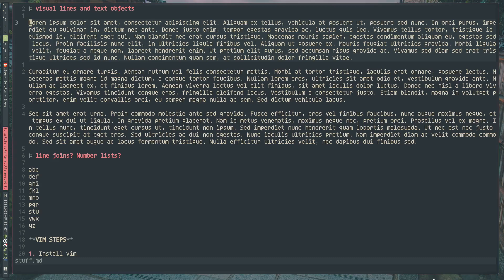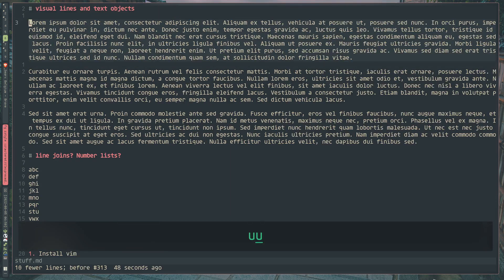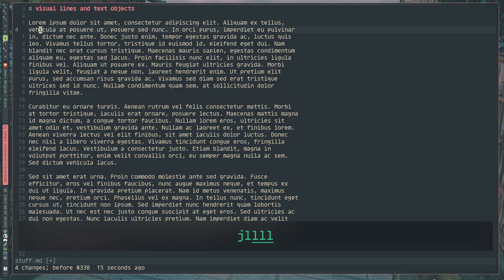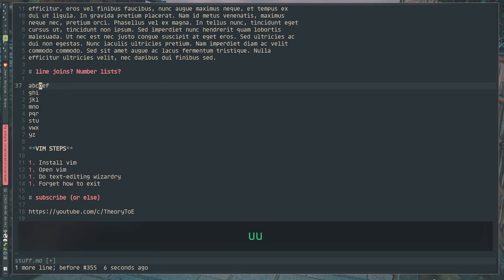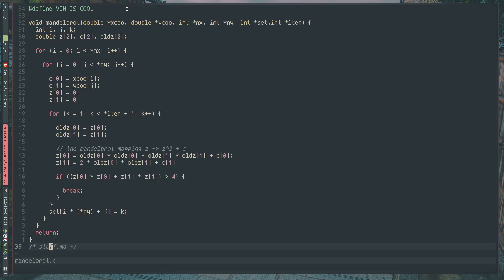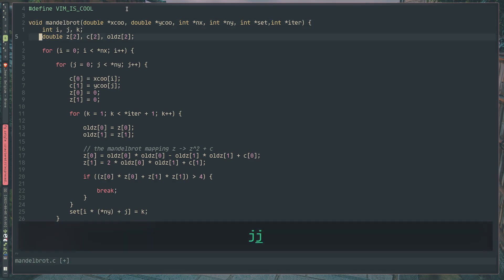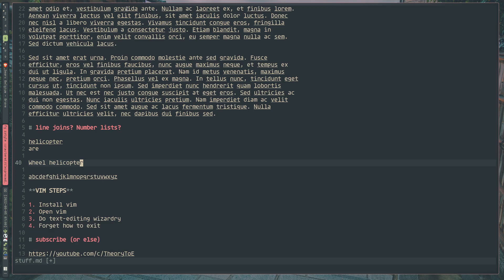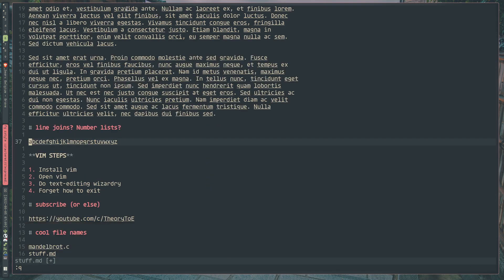Text Objects & Autocompletion | Vim Tips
Another vim tips video on using text objects to operate on text, and to help complete words/spelling for you.

If you liked my content, drop a sub!

This video is distributed under CC-BY-SA 4.0